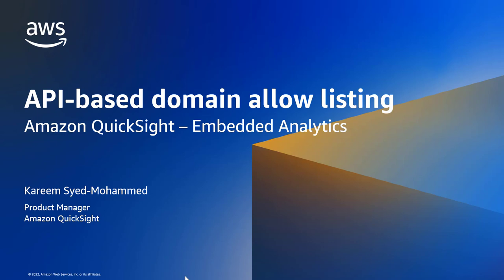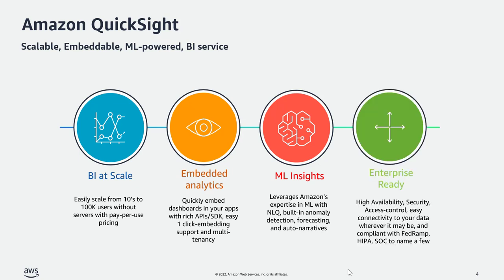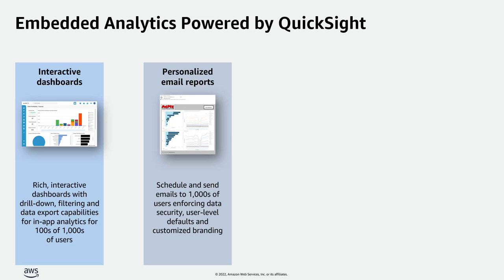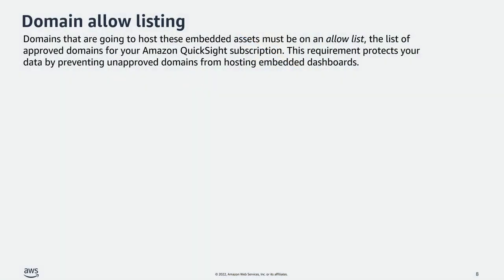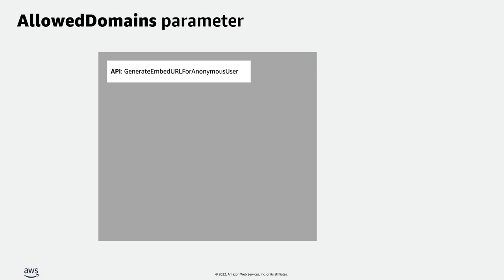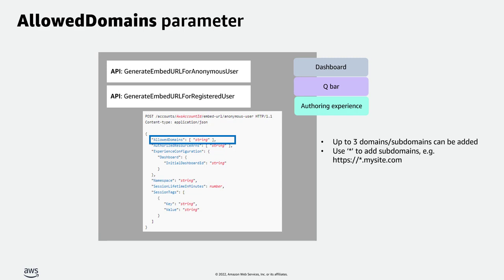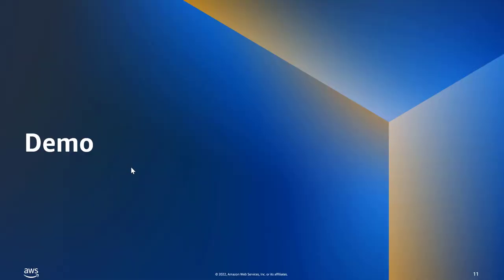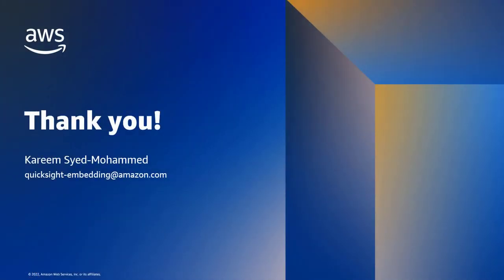API based domain allow listing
Amazon QuickSight now supports API-based allow listing of domains where QuickSight data visualizations can be embedded. With this new capability, developers can scale their embedded analytics offerings including visuals, dashboards, QuickSight Q (natural language querying), and authoring experience across different applications for their different customers quickly. All of this is done without any infrastructure setup or management, while scaling to millions of users.

0:00 Introduction
0:18 Agenda
0:40 Amazon QuickSight
2:33 Embedded Analytics using Amazon QuickSight
4:23 Domain allow listing for embedding
5:47 API-based domain allow listing
7:58 Demo
10:36 Thank you

Join our new QuickSight community to ask, answer, and learn with others across the globe